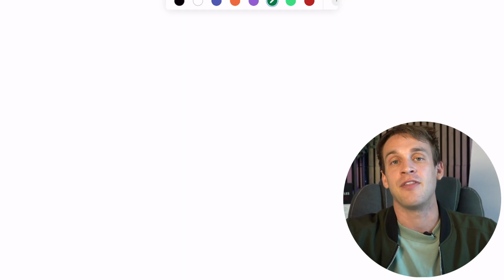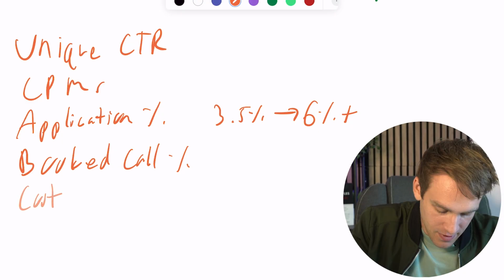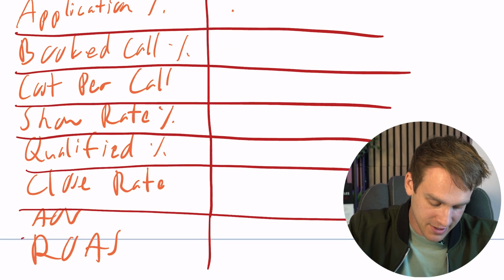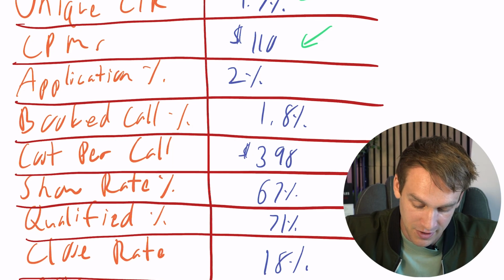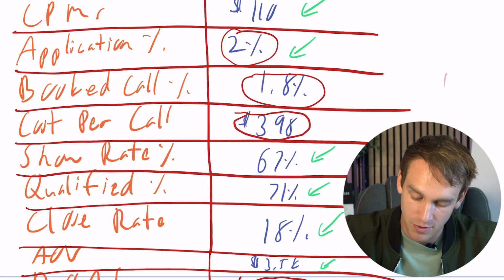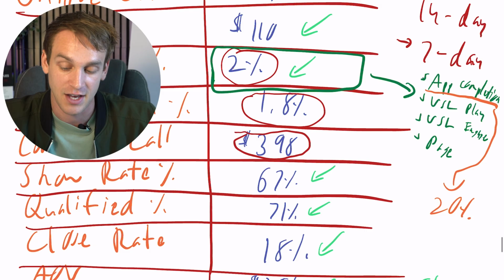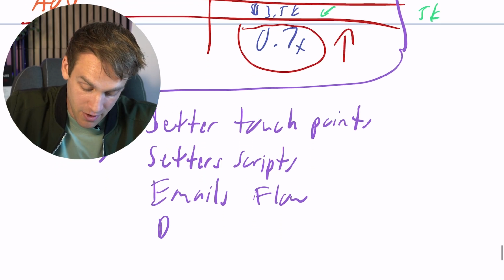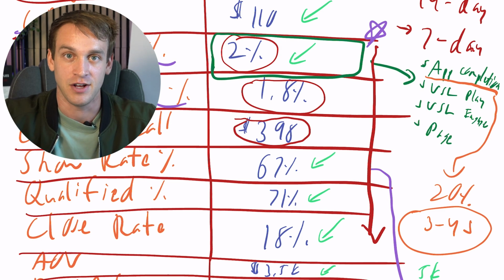This Will Cut Your Cost Per Call By 2x-3x (Fix Your Broken Meta Ads)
If your cost per call with Meta Ads is way too high and you're struggling to get it down, this is exactly what you need to get it down.

This is a step by step guide that's focused on data analytics and making DATA DRIVEN decisions with your ad account and your funnel.

So sit down, follow along, and you'll be able to spot the bottleneck that's driving your cost per call up, and make a plan to fix it.

Let's roll